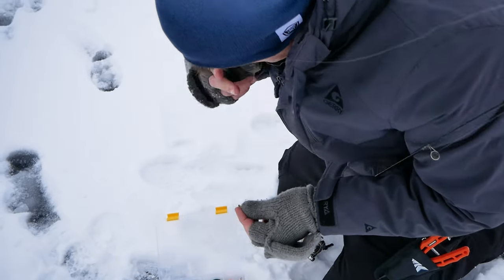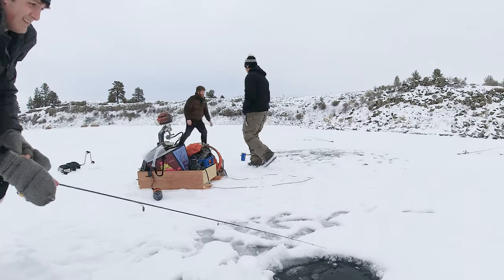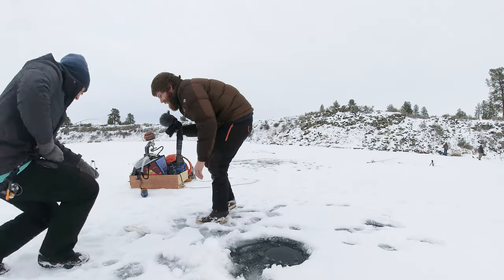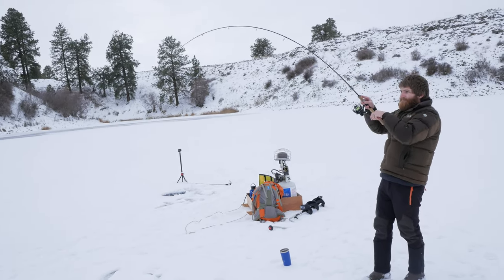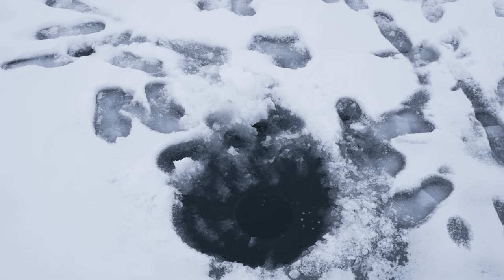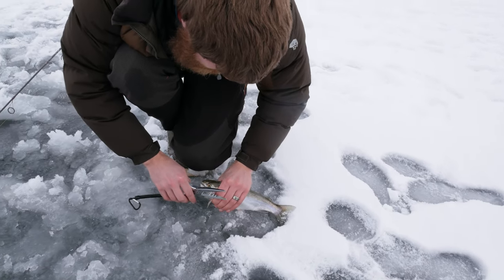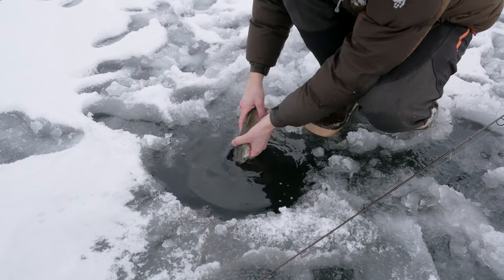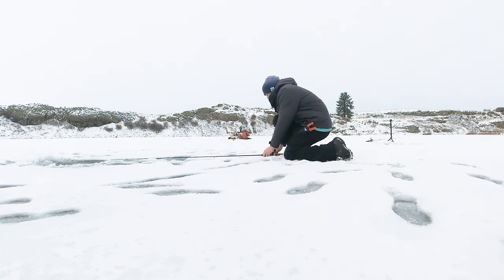Early Ice in Eastern Washington - Fourth Of July Lake, but in January?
Fished for some trout through the ice at Fourth of July Lake In Eastern Washington this January. Ended up having a blast with some first Ice action.

Why start this channel?
   A growing number of fisherman are unsatisfied with the state our fisheries in Washington and many take to social media to voice their complaints. Unfortunately few, if any take action to improve these fantastic resources that are the fisheries we have grown so fond of.
   The Goal of Dorsal Fishing is to create a grass roots movement based on crowd sourced funding that can then be put back into fisheries enhancement projects, funded by anglers for anglers. Imagine if you spent the equivalent cost a a single fishing lure towards a fund that you know will go directly back to the fish. Now multiply that by the 100,000 anglers in Washington State and we can do some incredible things to improve our fisheries now and keep them healthy for future generations!